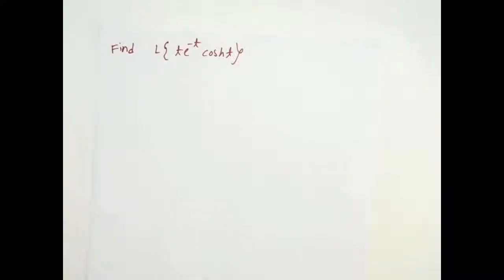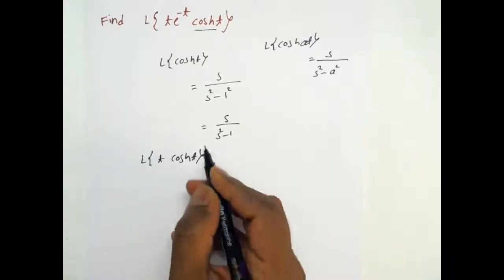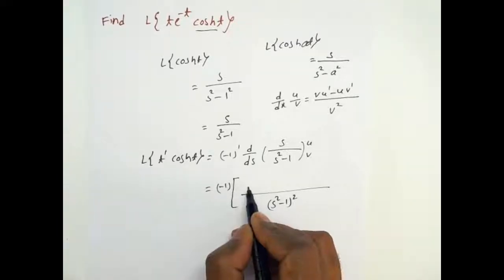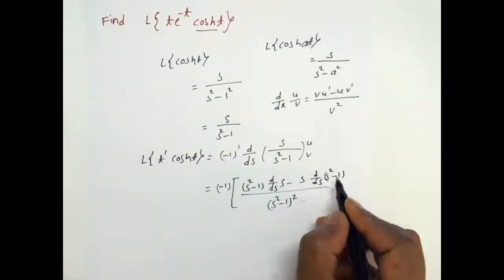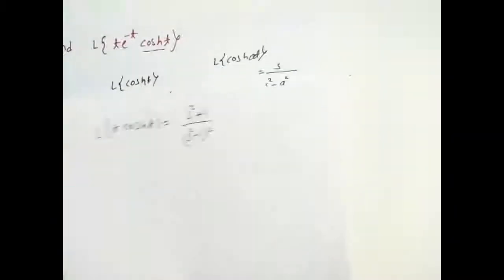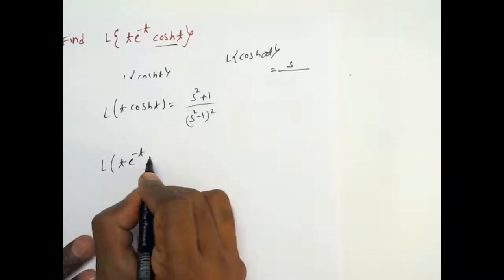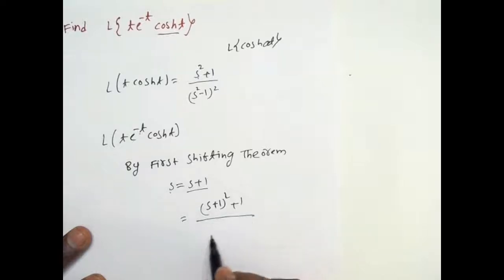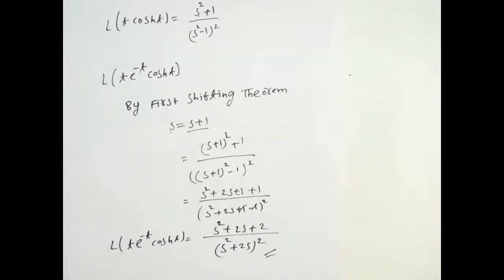Multiplication by Power of T Laplace Transform Example - 26